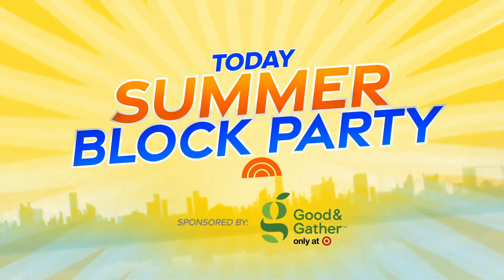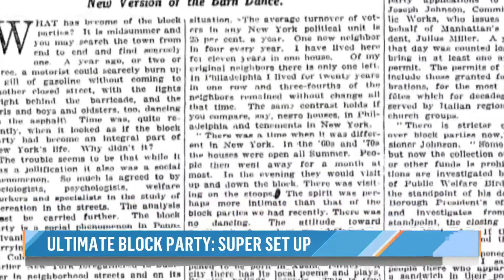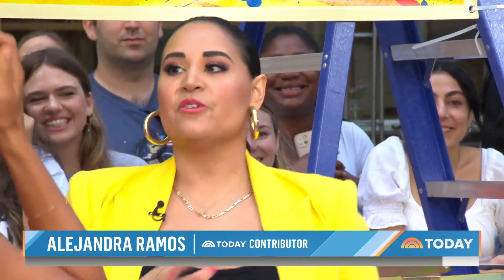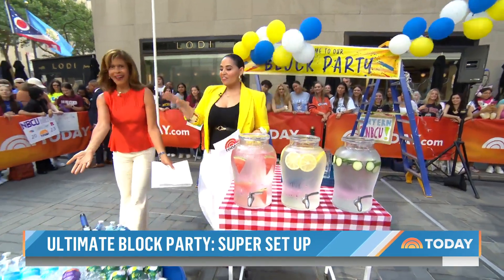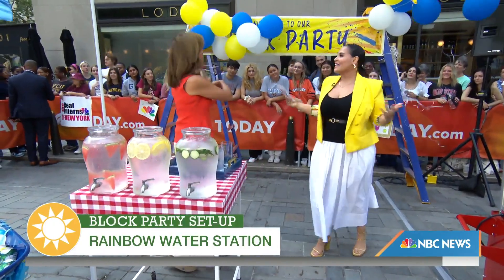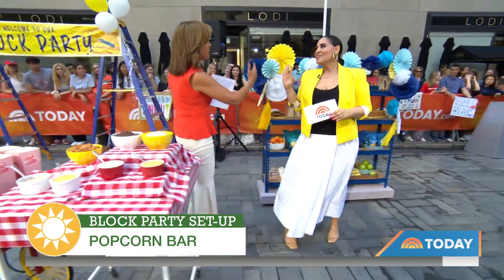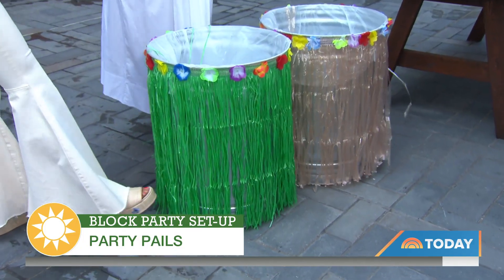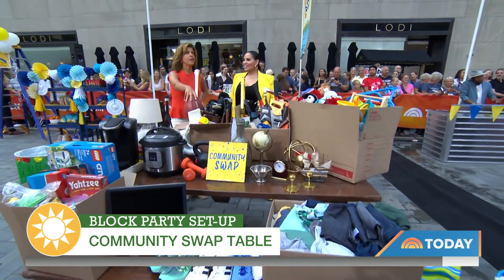How to throw your own block party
Block parties are a beloved American tradition to bring the whole neighbor together.